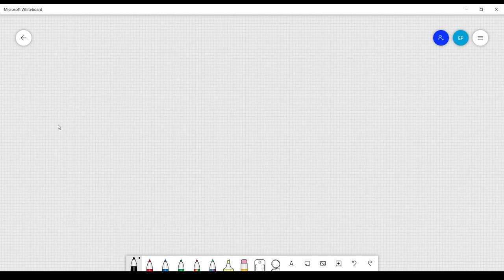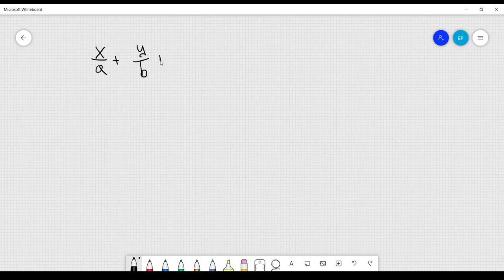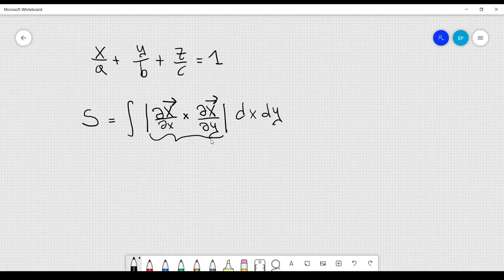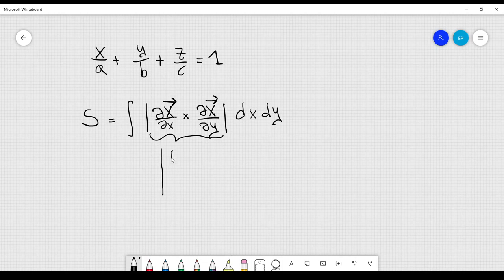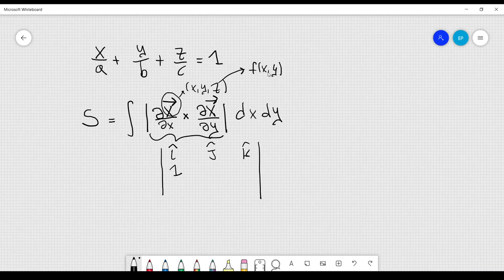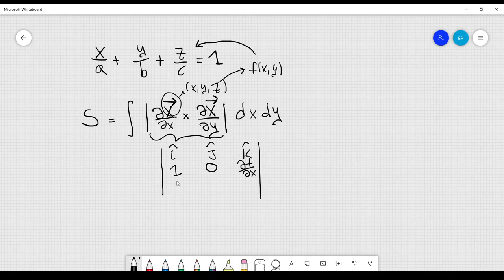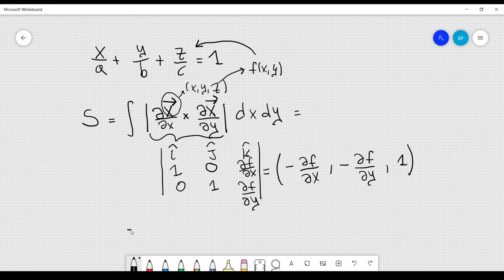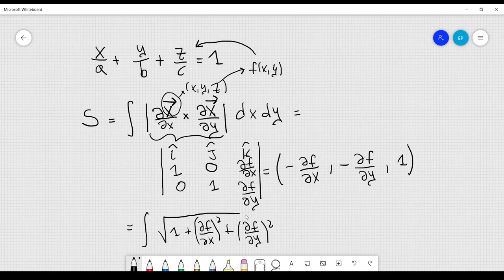surface integral: calculation of the area of a portion of a plane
Excerpt of the Udemy course: Multivariable Calculus and Classical Physics problems.